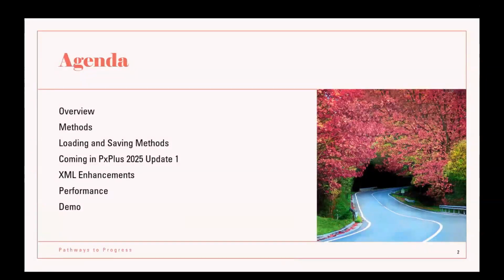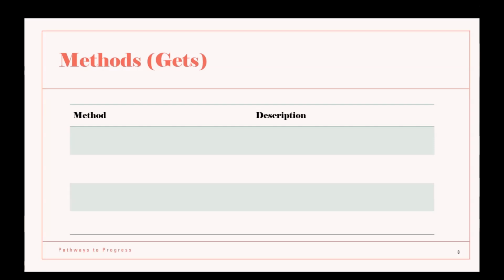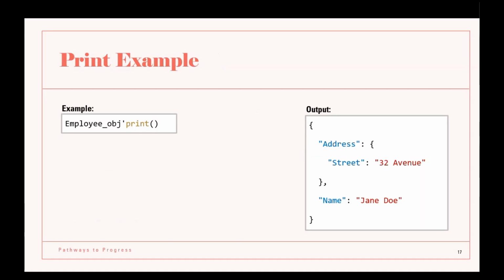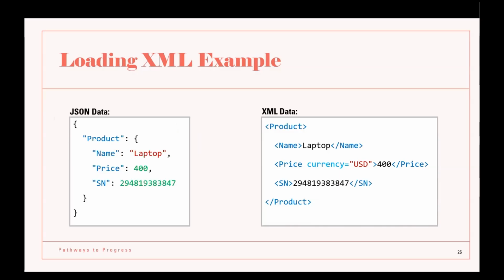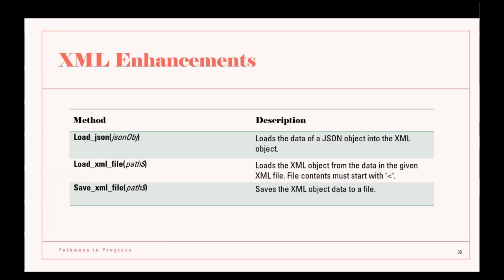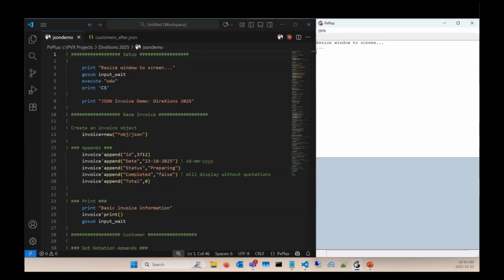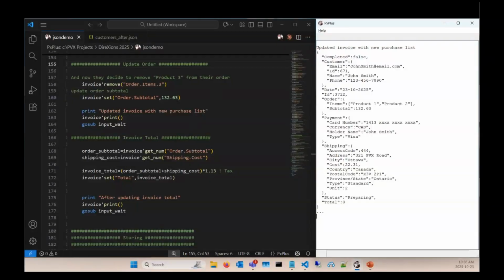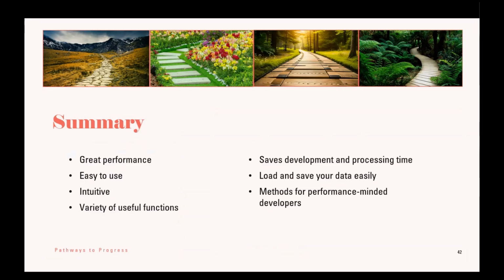JSON Object - DireXions+ 2025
In this recorded presentation learn about the new JSON Object introduced in PxPlus 2025.